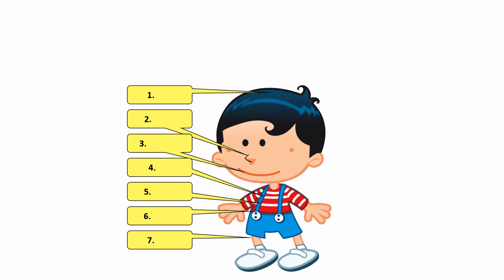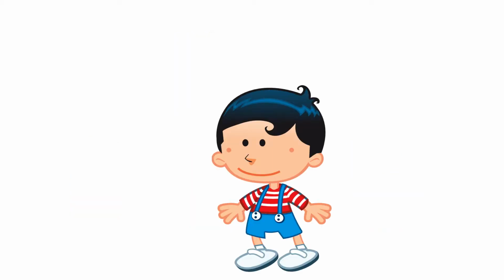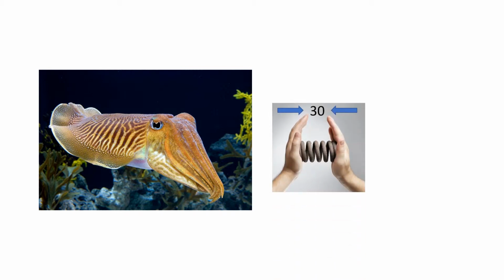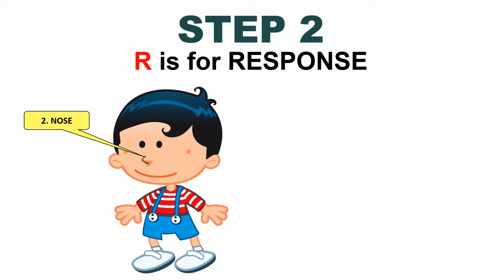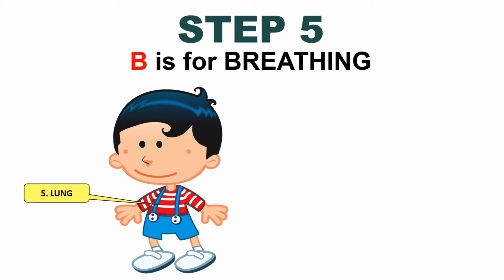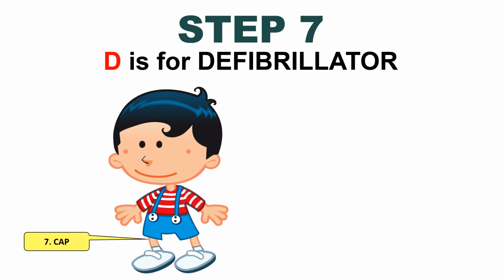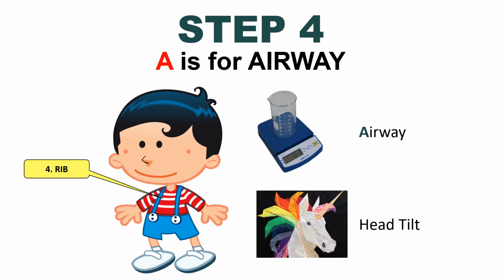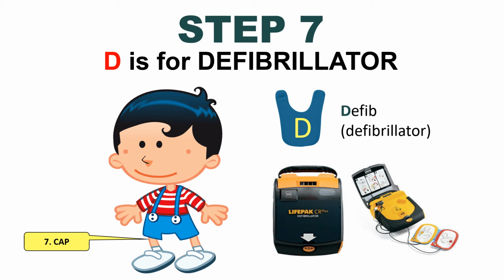D.R.S.A.B.C.D. - Basic Life Support Plan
Learning the D.R.S.A.B.C.D. steps by association.